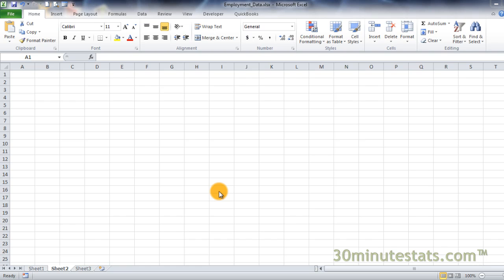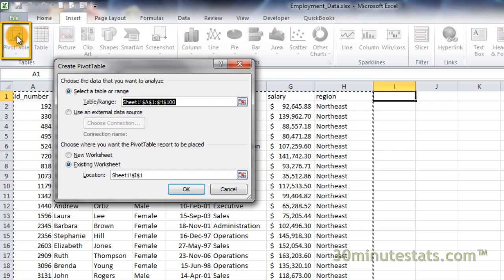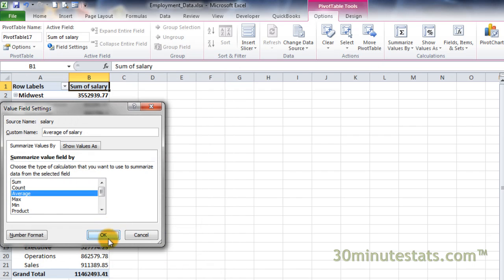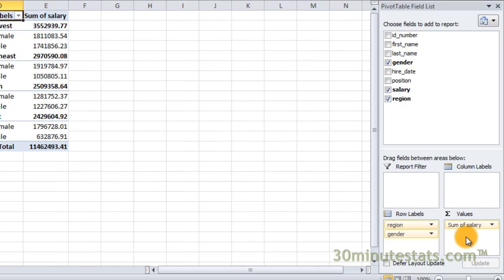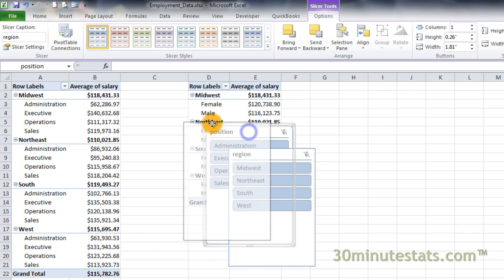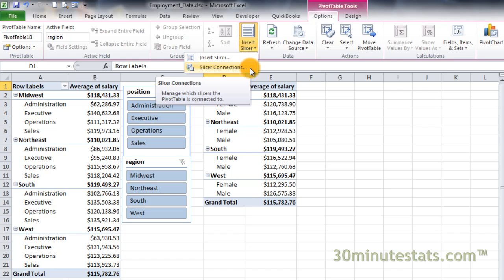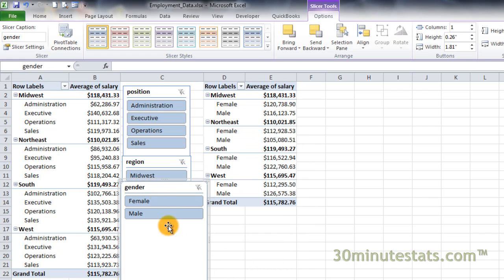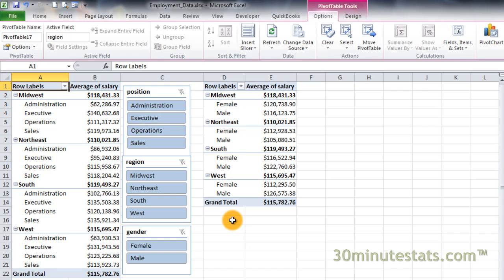Excel 2010 - Slicers for Multiple Pivot Tables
A tutorial showing how to connect multiple pivot tables to a single set of slicers for faster filtering.